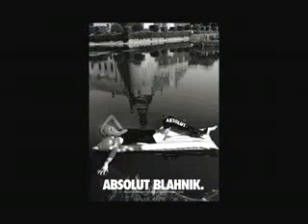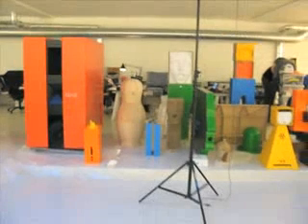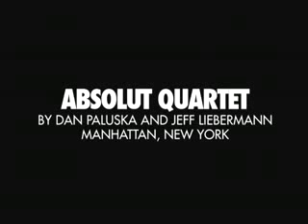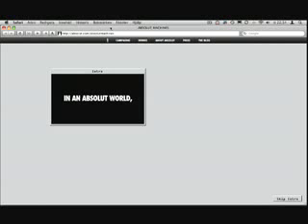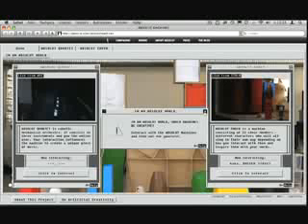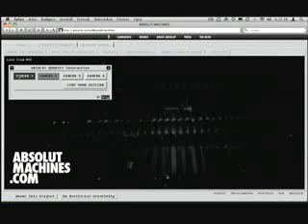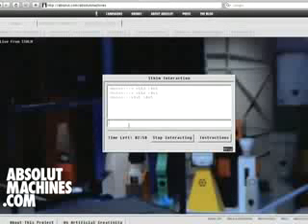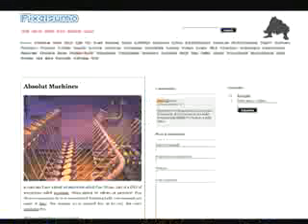Absolut Machines - Démo